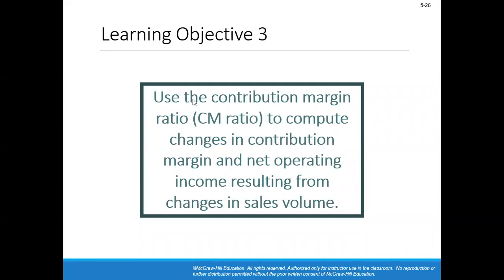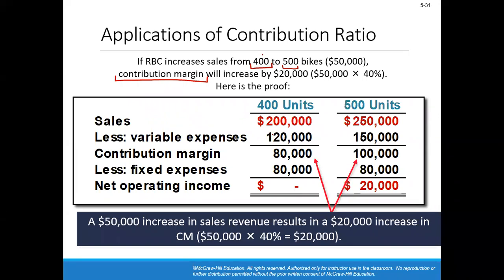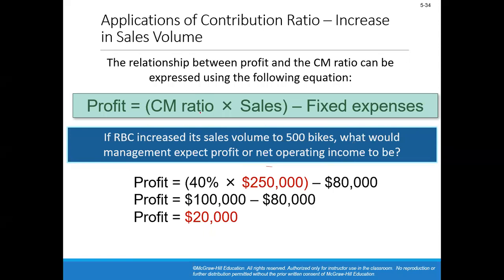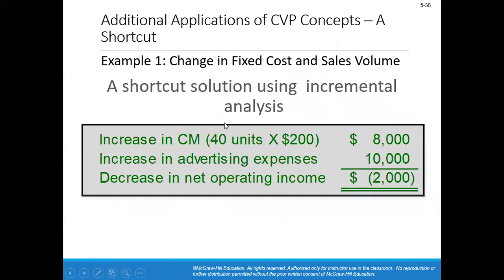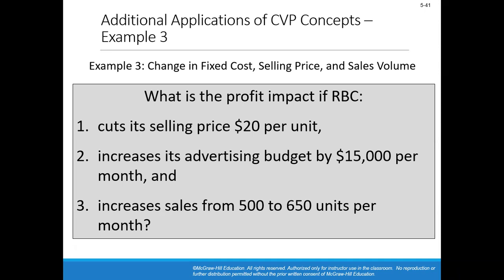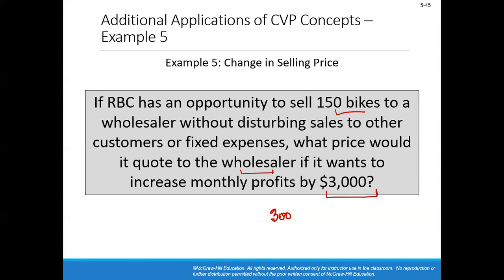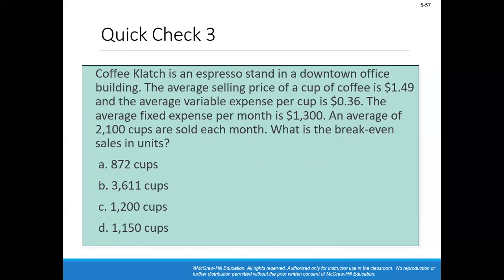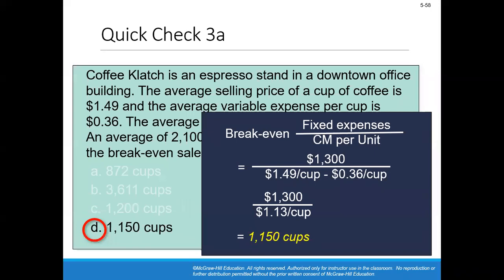7. Cost-Volume-profit Relationships, Part 2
Use the contribution margin ratio (CM ratio) to compute changes in contribution margin and net operating income resulting from changes in sales volume, show the effects on net operating income of changes in variable costs, fixed costs, selling price, and sales volume, and determine the break-even point.